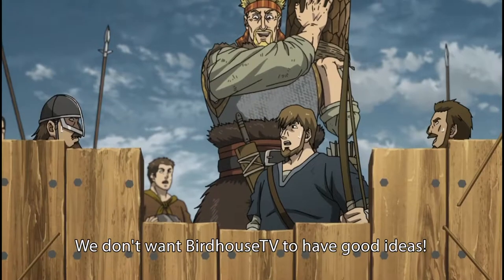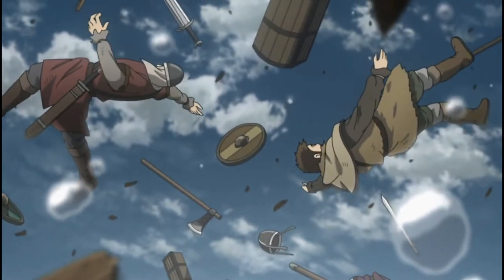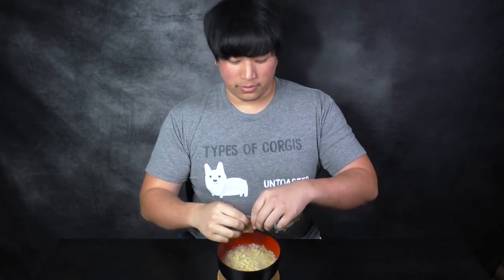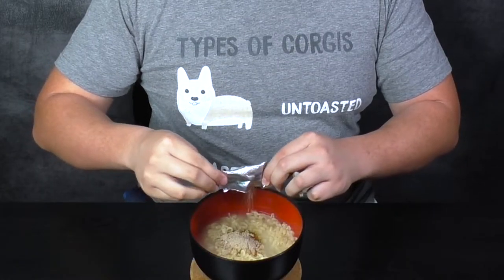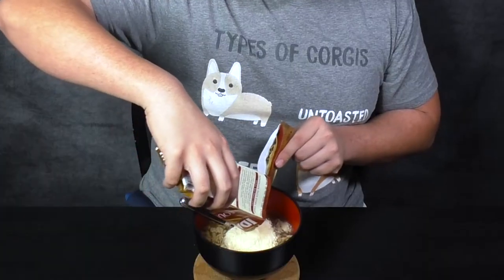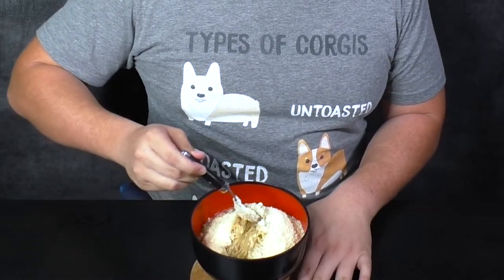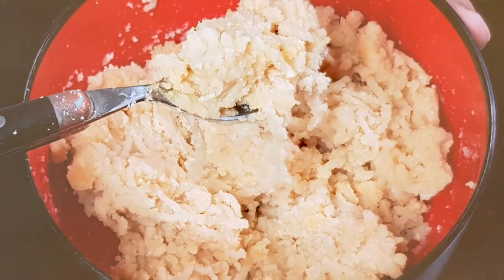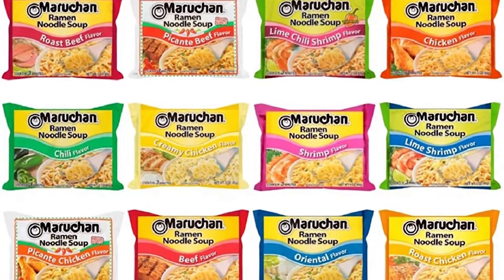Great Recipe for Broke College Students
In this video, I share a favorite recipe of mine that's cheap and easy to makes! Plus, it's super delicious! Let me know if you guys try it or would give it a shot!